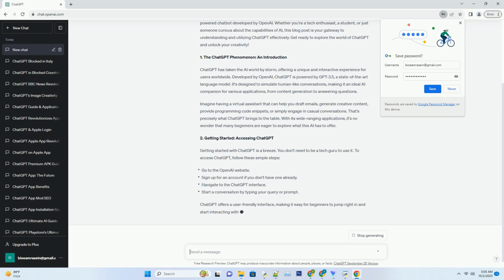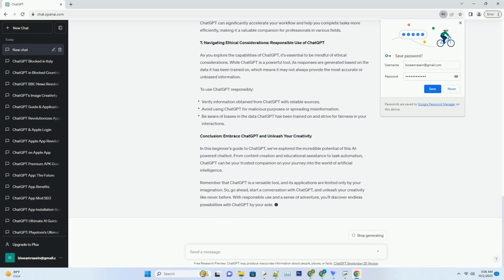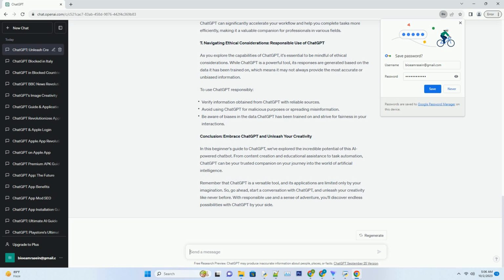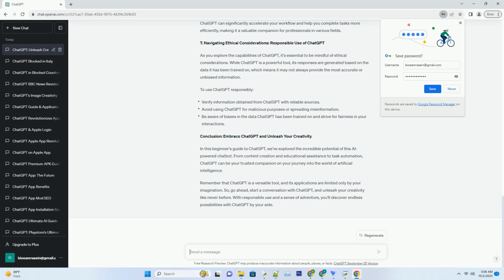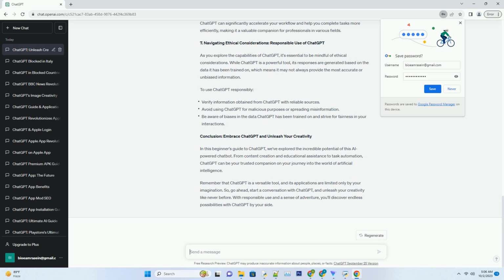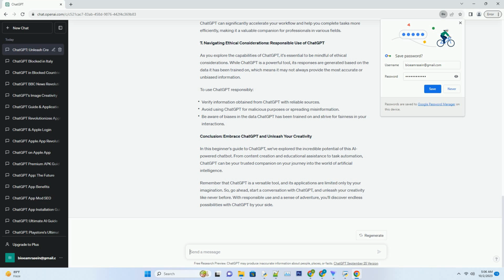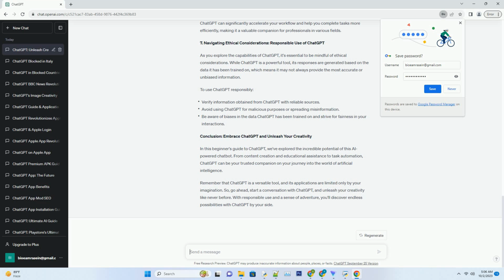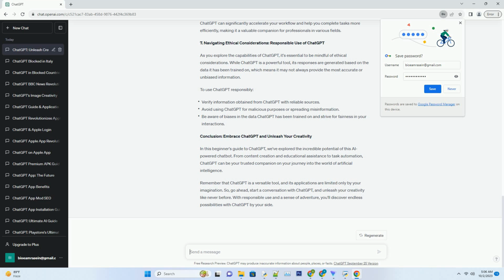chatgpt book for beginners pdf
# unleash your creativity with chatgpt: a beginner's guide to the ultimate ai companion
# are you a beginner eager to dive into the world of artificial intelligence and chatbots? look no further! in this comprehensive guide, we'll introduce you to chatgpt, the revolutionary ai-powered chatbot developed by openai. whether you're a tech enthusiast, a student, or just someone curious about the capabilities of ai, this blog post is your gateway to understanding and utilizing chatgpt effectively. get ready to explore the world of chatgpt and unlock your creativity!
# 1. the chatgpt phenomenon: an introduction
# chatgpt has taken the ai world by storm, offering a unique and interactive experience for users worldwide. developed by openai, chatgpt is powered by gpt-3.5, a state-of-the-art language model. it's designed to simulate human-like conversations, making it an ideal ai companion for various applications, from content generation to answering questions.
# imagine having a virtual assistant that can help you draft emails, generate creative content, provide programming code snippets, or simply engage in casual conversations. that's precisely what chatgpt brings to the table. with its wide-ranging applications, it's no wonder that many beginners are eager to explore what this ai has to offer.
# 2. getting started: accessing chatgpt
# getting started with chatgpt is a breeze. you don't need to be a tech guru to use it. to access chatgpt, follow these simple steps:
# go to the openai website.
# sign up for an account if you don't have one already.
# navigate to the chatgpt interface.
# start a conversation by typing your query or prompt.
# chatgpt offers a user-friendly interface, making it easy for beginners to jump right in and start interacting with the ai. you'll be amazed at how quickly you can get responses and useful information.
# 3. the power of chatgpt: how it works
# before we dive deeper into using chatgpt, let's explore how it works. chatgpt relies on a deep l ...